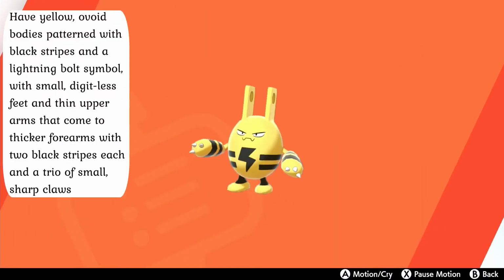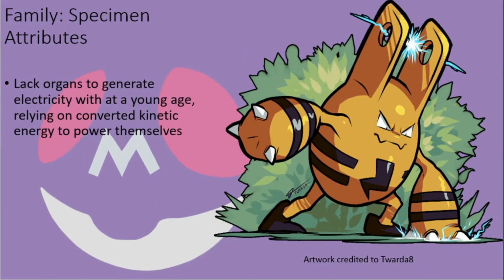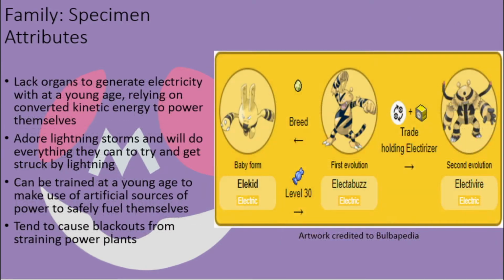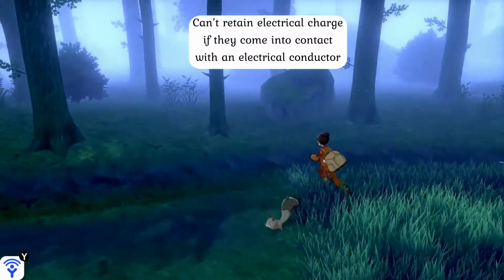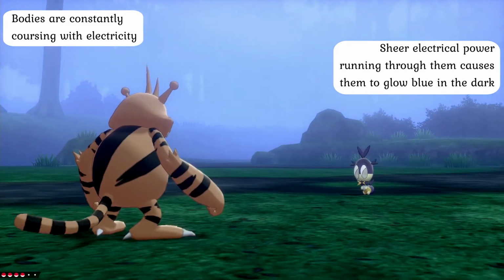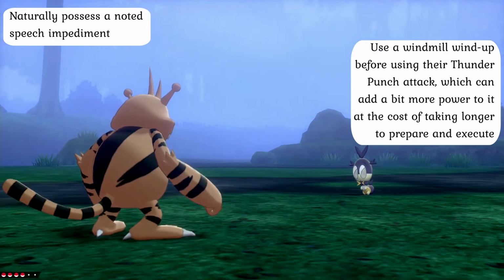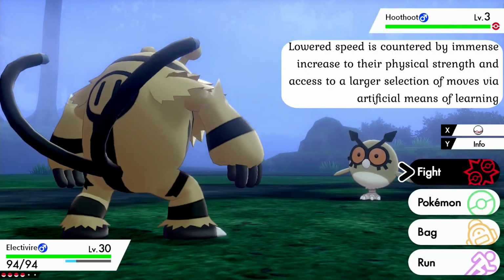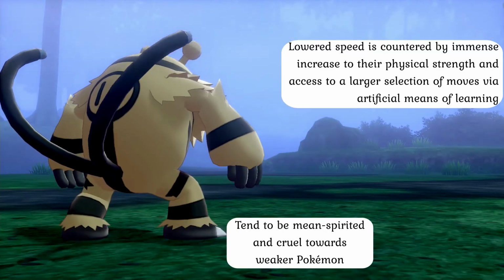Pokémon: Elekid Family Scientific Analysis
An analysis of Elekid and Electabuzz, the Electric Pokémon, and Electivire, the Thunderbolt Pokémon. Crackling with electricity and more power than a normal power plant could ever supply, the members of the Elekid family are potent beasts that can more than deliver a shocking beatdown upon those that disturb them. Give these creatures a wide berth if you aren’t grounded and safe from their best offenses, or you might find the following electrocution to be only half of the trouble once they pummel you into submission with their fists as well!